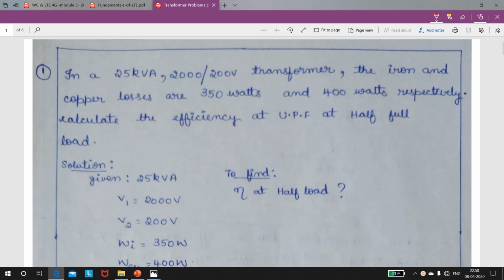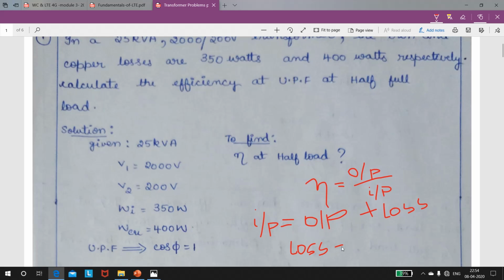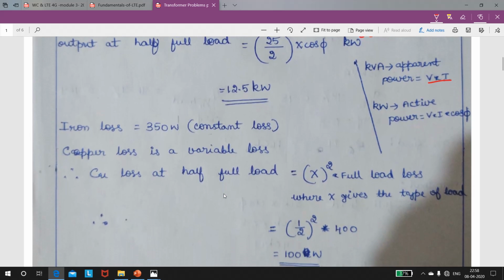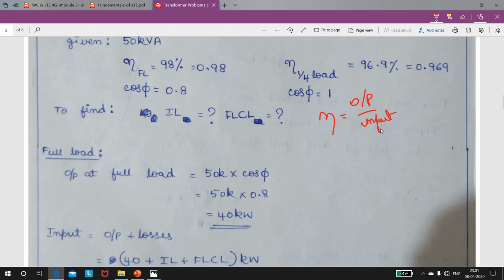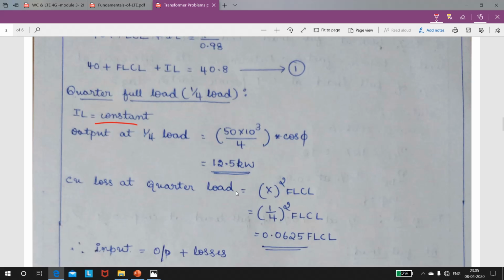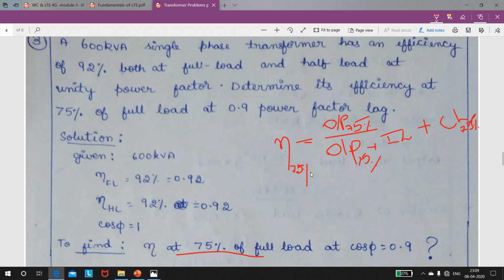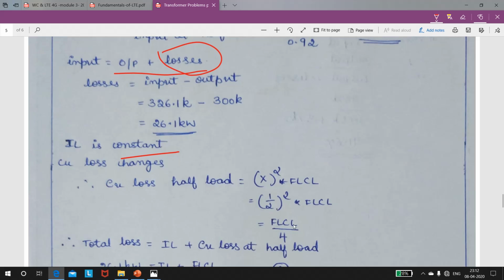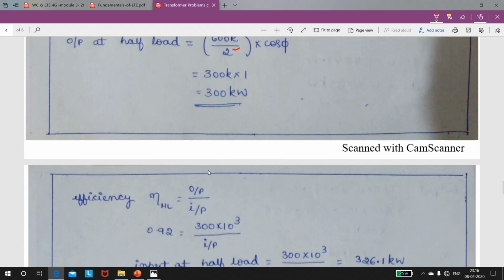TRANSFORMERS - LECTURE 02 : PROBLEMS ON TRANSFORMERS (PART 2)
This video is based on VTU syllabus for first year Basic electrical Engineering syllabus. This video consists of transformer losses and efficiency problems.
Kindly go through the previous video for better understanding of the topic